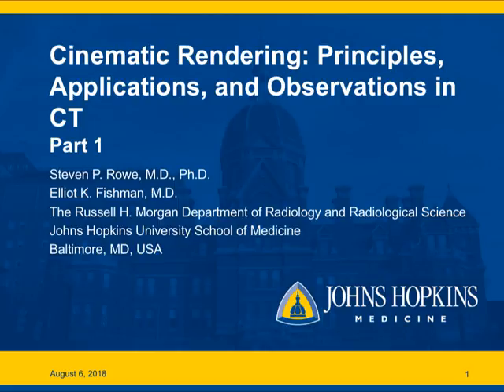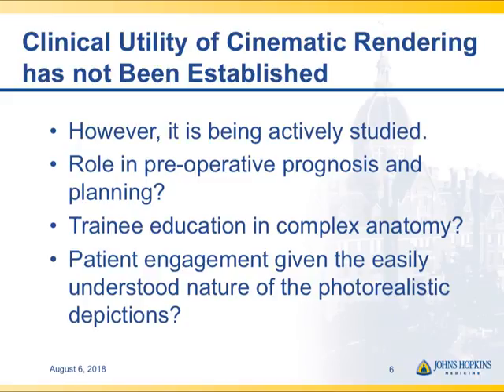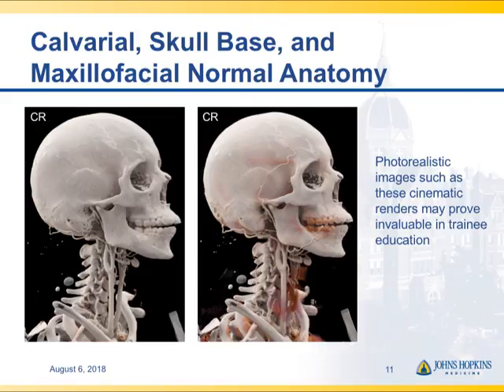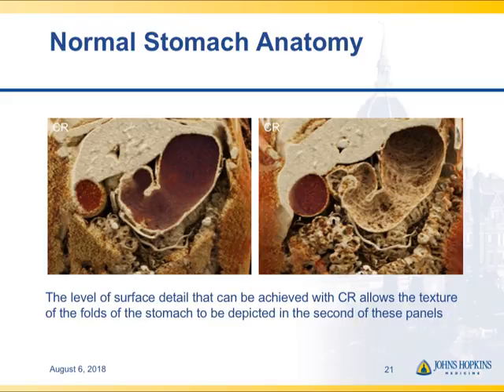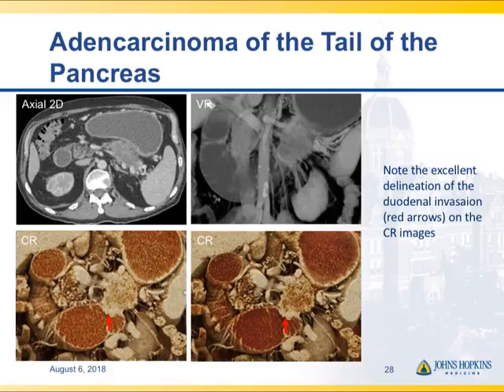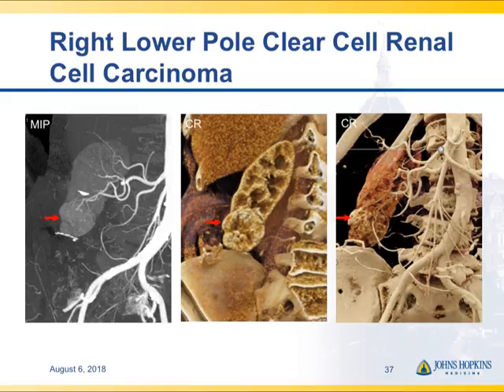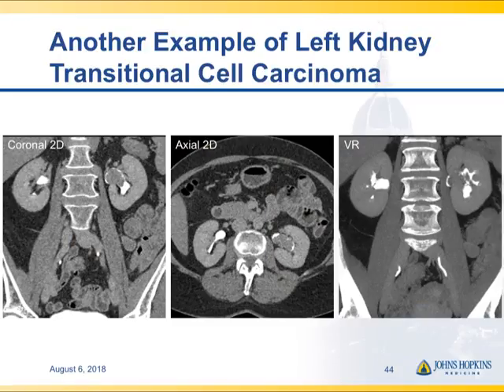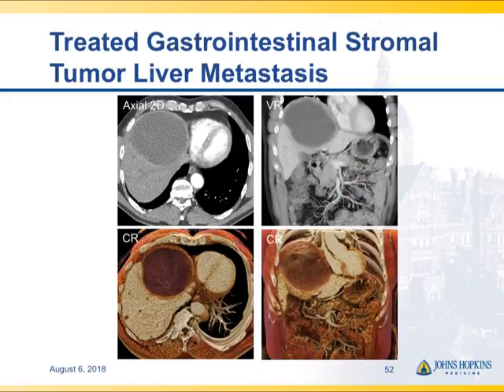Cinematic Rendering: Principles, Applications, and Observations in CT Part 1